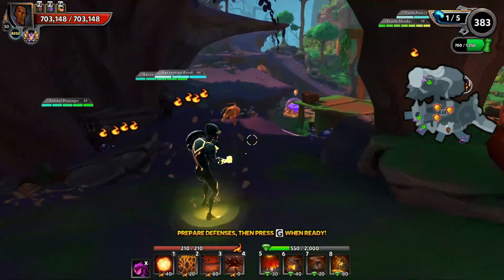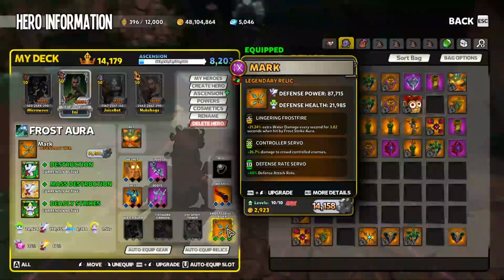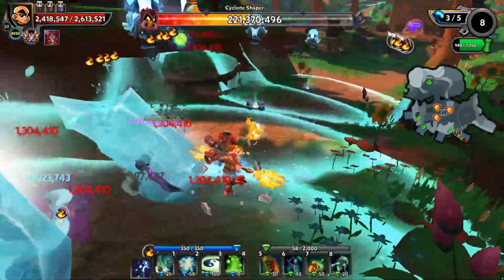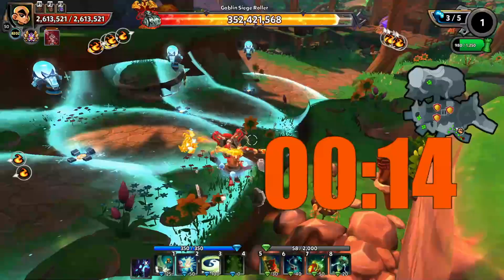DD2 - Jail The Initiate! FSA's are Criminal!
The hero reworks that came to Dungeon Defenders II as part of the latest update brought some mighty changes to the Initiate!